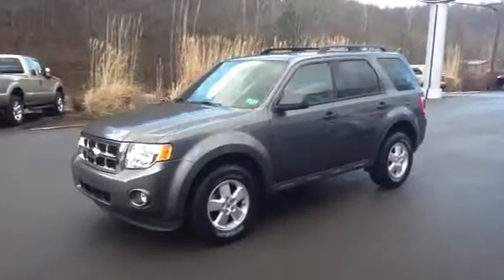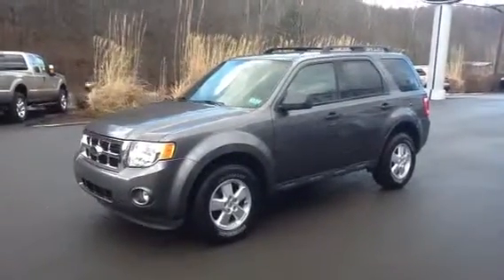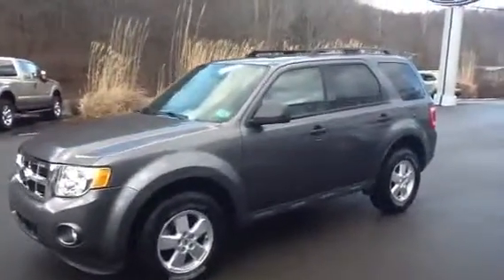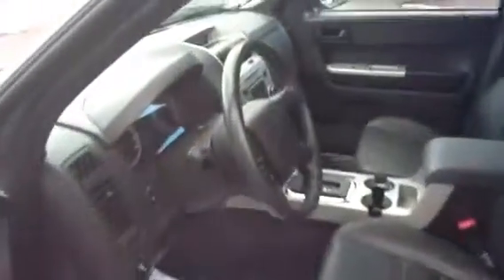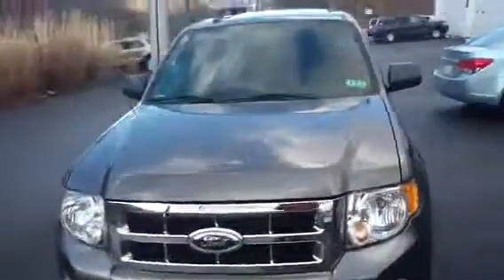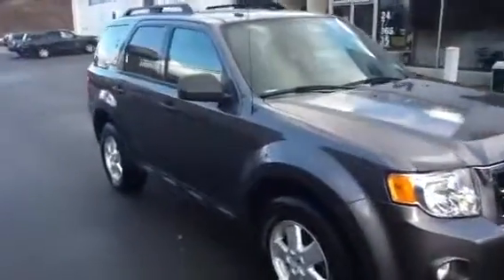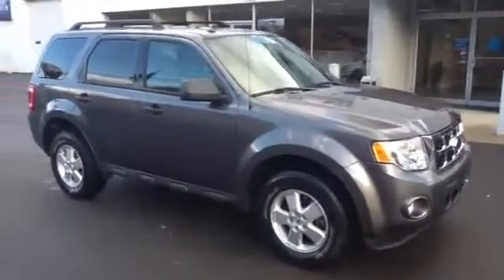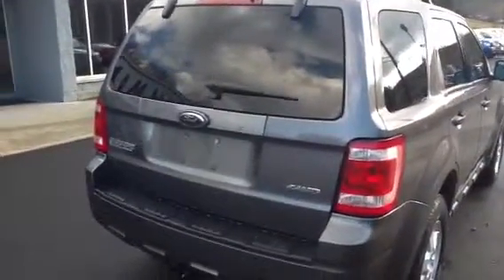2009 Ford Escape 4WD Morgantown WV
This extremely clean 2009 Ford Escape XLT 4WD with leather and factory moonroof and only 28k miles! Only at Toothman Ford, serving Morgantown, Fairmont, Grafton and surrounding areas.